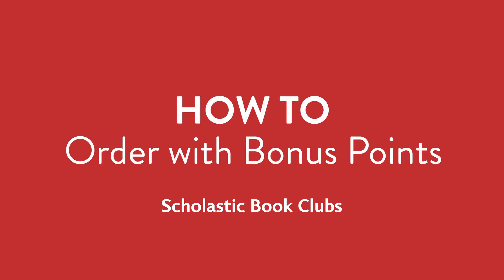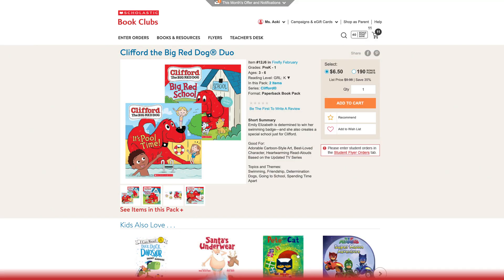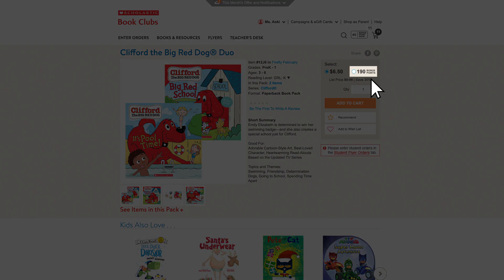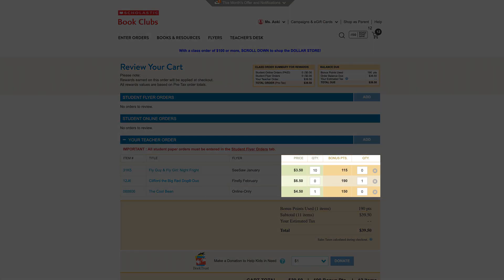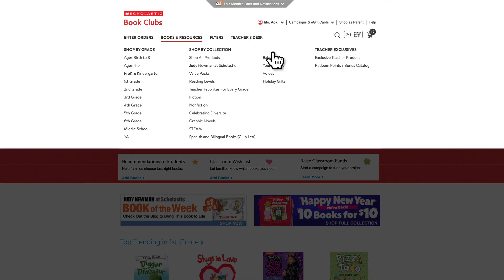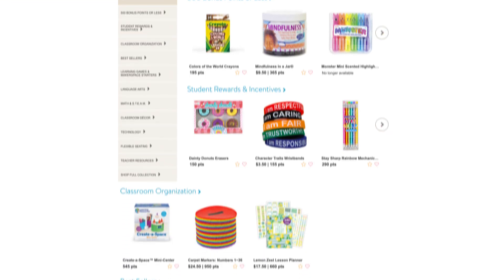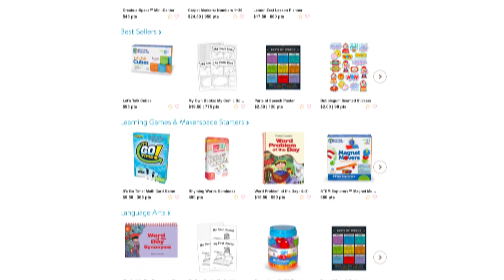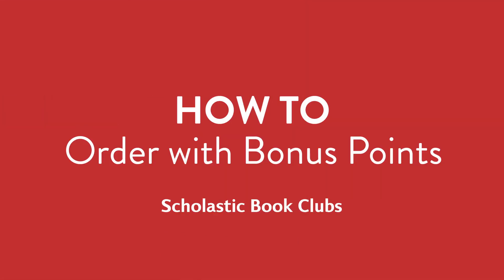HOW TO ORDER WITH BONUS POINTS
Teachers: Watch this quick video to learn how to redeem your Scholastic Bonus Points for FREE Books and resources.